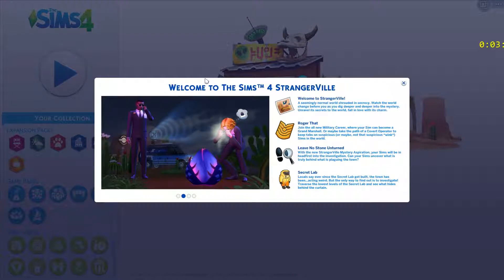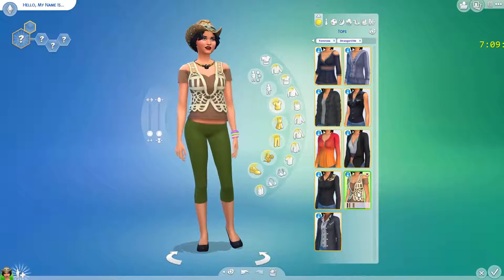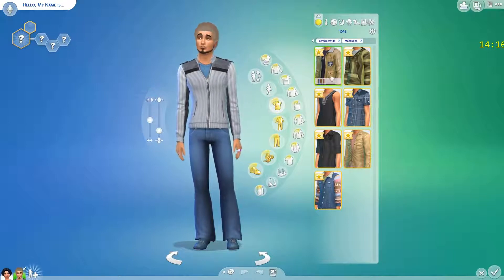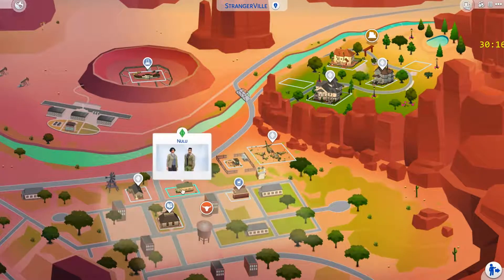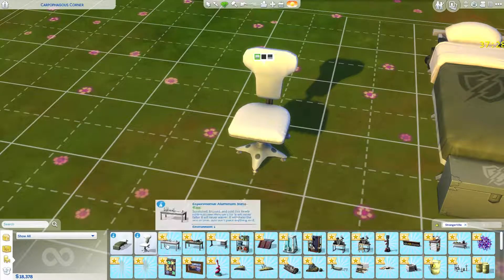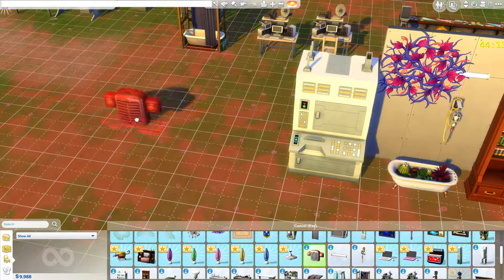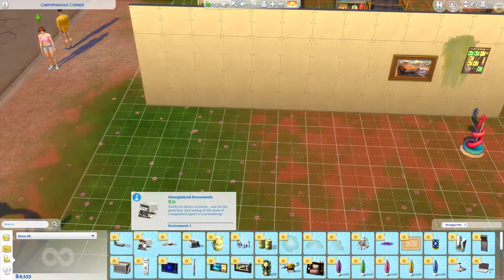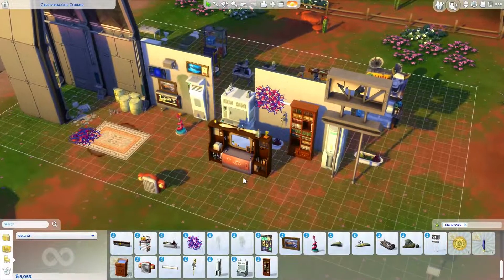Sims 4 Strangerville Overview and Review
It’s a quiet desert town.
Library.
Watering hole.
Quirky locals.
Military personnel?
Uh. . . conspiracy theories?
A secret lab?!
You know, typical.
Welcome to StrangerVille, where townspeople are acting bizarre for unknown reasons. There’s a deep, dark secret afoot, and your Sim can solve the mystery

Suit Up
Your Sim will meet many locals and search for clues. But, before they do, you can outfit them in StrangerVille-style clothes! Will it be the bomber jacket and distressed jeans? A prairie-style dress? Or, the super-serious lab coat? Get your Sim prepared in any way you like.

Head Out
Okay, you’ve got your gear. So, where do you head off to? You could get to know locals (and secrets) at the watering hole. Even visit the library to meet scientists who may or may not know important information. But, your Sim can’t be in two places at once. So, you may have to rely on some “equipment” to gather more information.

Follow the Clues
When it starts getting really weird out there, DON’T PANIC! EVEN THOUGH THIS PART IS ALL IN CAPS! Strange weather, odd behavior, and things that glow? Sheesh. The mystery just keeps unfolding. But you just may be one step closer to solving the puzzle.

What’s out there, Simmers? Find out February 26, 2019. Sign up for The Sims 4 newsletter and get Grim's Ghoulish Guitar for free!*

Sims, sims4,thesims4, strangerville, simsstrangerville, sims4strangerville, sims4strangerville, strangerville, autobotsimmer, autobotsimmersims4,autobotsimmersims4dtrangerville